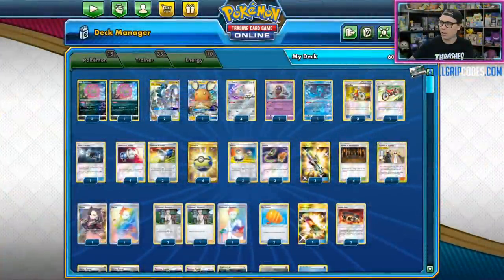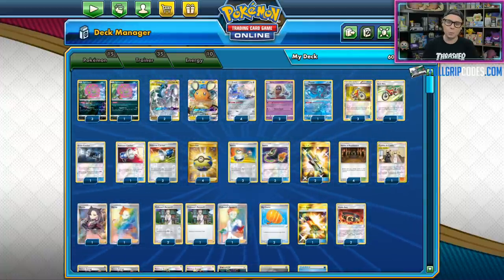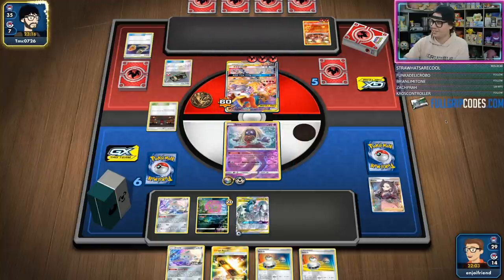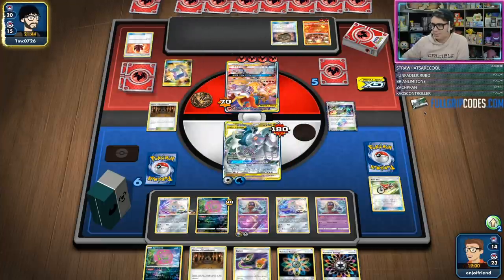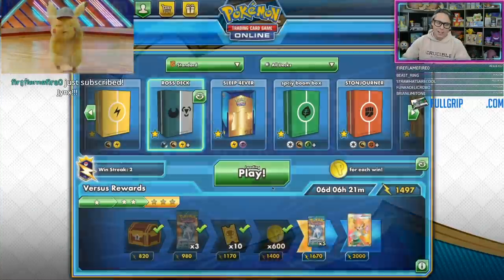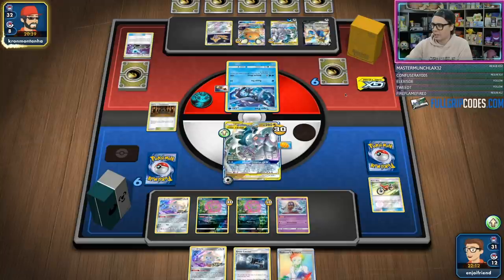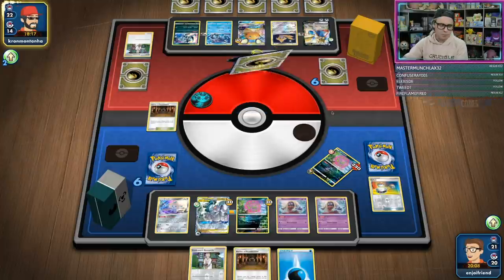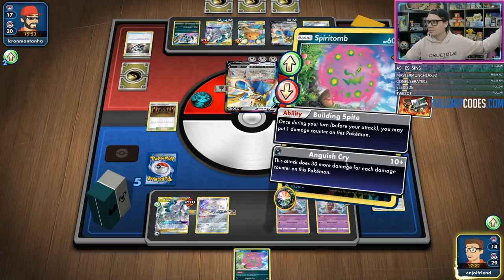Crazy Games with Spiritomb / Arceus Dialga & Palkia GX!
Andrew Mahone plays Ross Cawthon's Top-4 Spiritomb / Arceus Dialga & Palkia GX deck from the Limitless Online Qualifier in this Pokemon Trading Card Game Online deck profile and gameplay video.

#Pokémon - 15

* 4 Spiritomb UNB 112
* 2 Arceus & Dialga & Palkia-GX CEC 156
* 1 Dedenne-GX UNB 57
* 4 Jirachi PR-SM 161
* 3 Jynx UNM 76
* 1 Phione CEC 57

* 1 Great Catcher CEC 192
* 2 Hustle Belt CES 134
* 4 Professor's Research SSH 178
* 1 Escape Board UPR 167
* 4 Acro Bike PRC 122
* 2 Marnie SSH 200
* 2 Big Charm SSH 158
* 2 Tag Call CEC 270
* 1 Cynthia & Caitlin CEC 189
* 4 Switch SSH 183
* 4 Pokémon Catcher SLG 64
* 4 Quick Ball SSH 216
* 4 Shrine of Punishment CES 143

#Energy - 10

* 4 Rainbow Energy CES 151
* 1 Water Energy Energy 3
* 4 Aurora Energy SSH 186
* 1 Metal Energy Energy 8